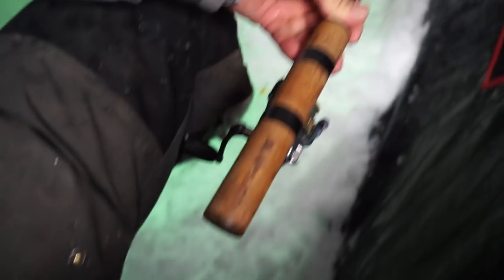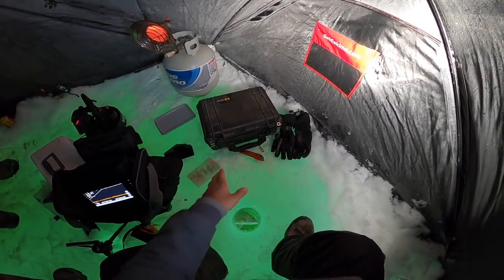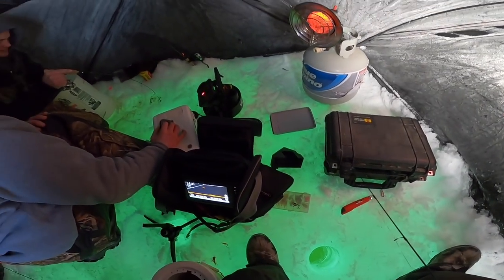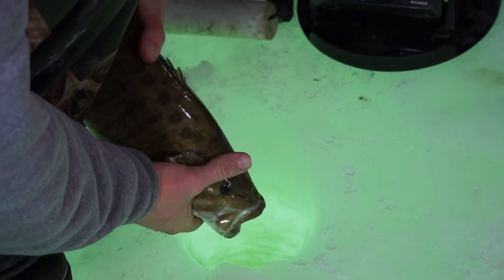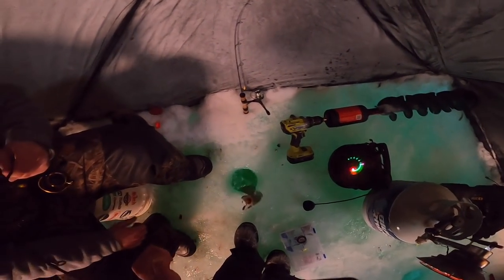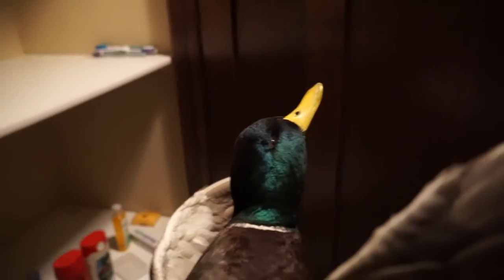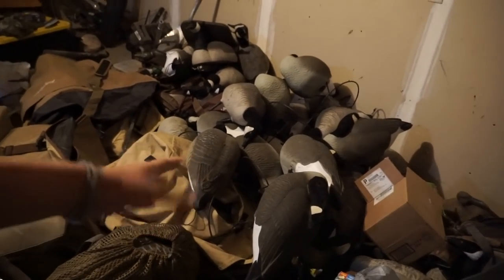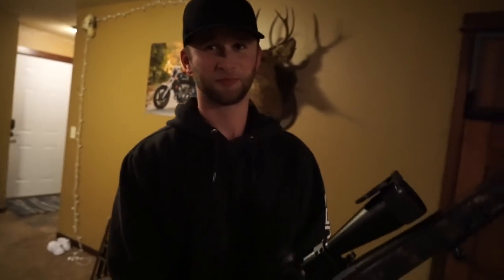Sight Fishing Giant Smallmouth Bass Through the Ice!